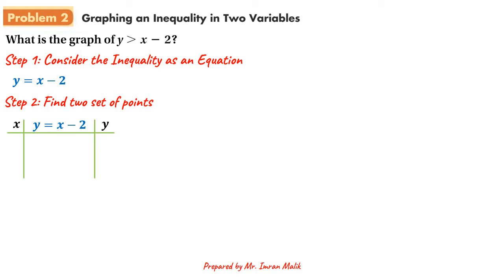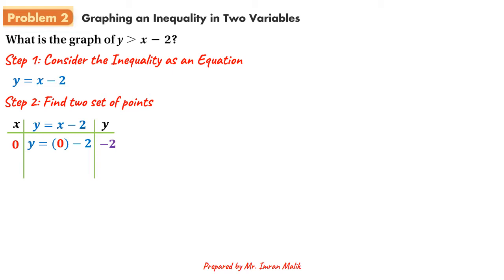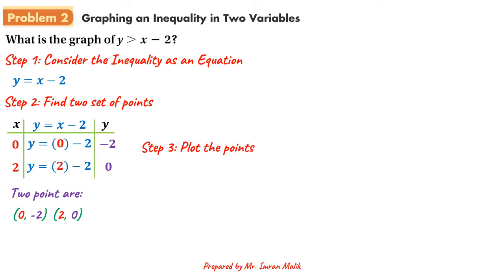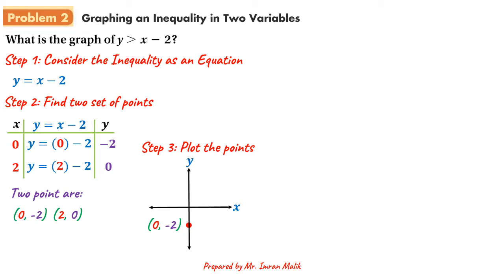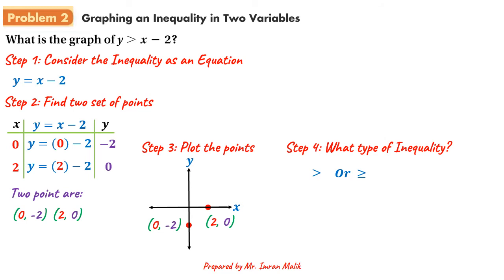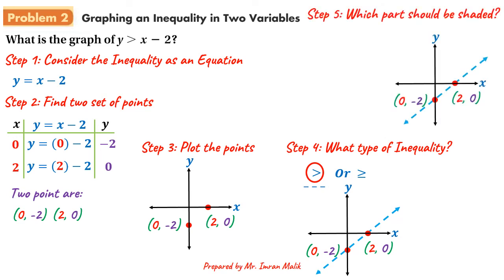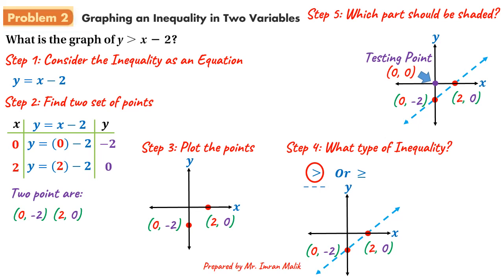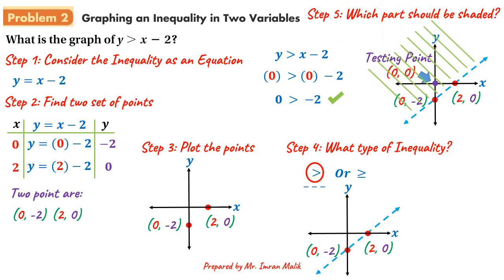Example 2 Graphing a Linear Inequality in One Variable